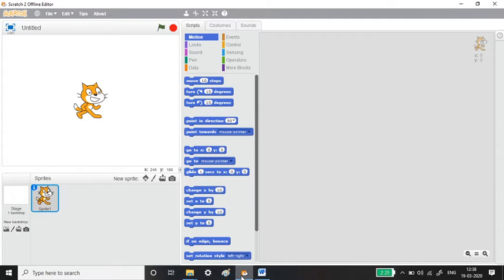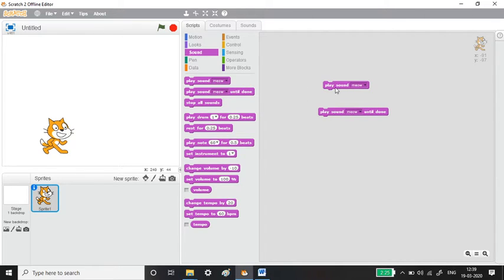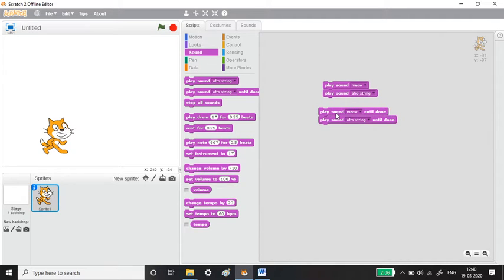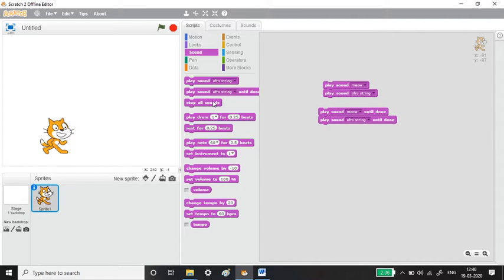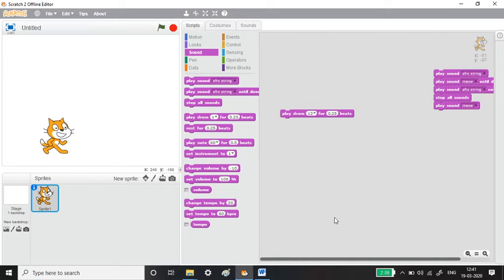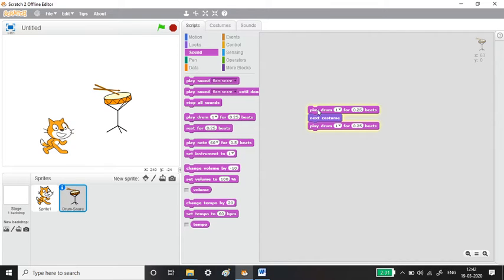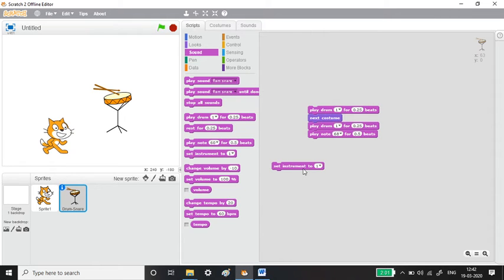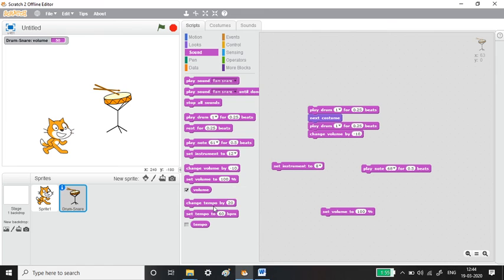11 Block Menu Sounds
In this video you will learn about  Block Menu Sounds.

Scratch is a block-based visual programming language and website targeted primarily at children. Users of the site can create online projects using a block-like interface. The service is developed by the MIT Media Lab, has been translated into 70+ languages, and is used in most parts of the world.

Do comments ! Like ! Share